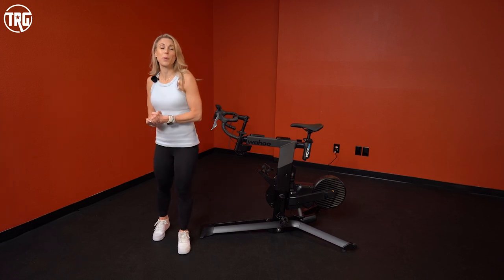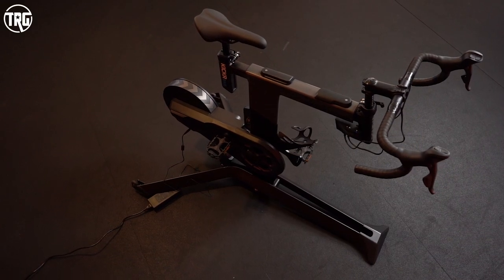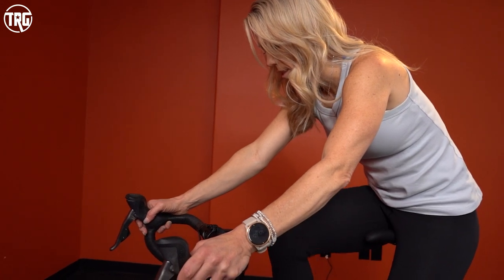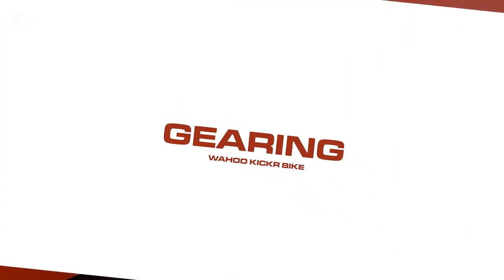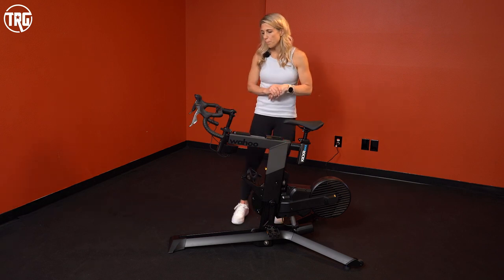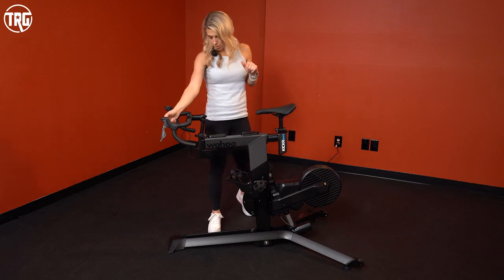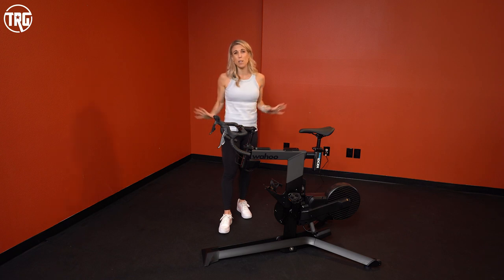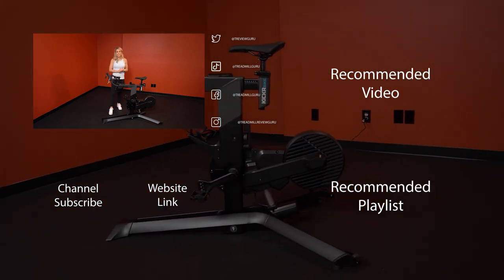Wahoo KICKR Bike Review | Indoor Smart Bike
See how the KICKR compares to the best exercise bikes we've tested

The Wahoo KICKR will make you forget everything you know about indoor cycling. In this review, we’ll take a look at the new Wahoo KICKR Smart bike and what makes it unique. This new interactive bike could completely disrupt the indoor cycling industry and is a game-changer for outdoor road cyclists.

In a saturated market in indoor exercise bikes, the Wahoo KICKR stands out due to its unique design, innovative tech, and ultra adjustability. Add to that a 20% incline and -10% decline feature that will tilt the bike to match your displayed terrain. The KICKR is an upgrade to Wahoo’s popular indoor trainer but the new iteration makes it so you no longer have to bring your road bike inside and load it onto a trainer every time you want to ride.

Who We Recommend The Wahoo KICKR Bike to:
Serious cyclists who want to ride indoors
Those who want specific bike-fit adjustments
Riders who like to use different 3rd party apps like Zwift and Wahoo’s new SYSTM interface (formerly Sufferfest)
Those who want to match gearing, braking, and drivetrain specs similar to their outdoor bike

Pros:
Exceptional adjustment options
Lightweight
Freestanding
Can be used with 3rd party apps
Mimics the feel of a real bike
Allows for indoor cycling throughout the year
Doesn’t require a subscription to a specific app

Cons:
No platform or holder for a phone or tablet
Expensive
Needs to be placed in front of a stand, table or TV screen if you want to use an app

Chapters:
0:00 - Wahoo KICKR Bike Review Intro
0:49 - Construction & Frame
2:19 - Bike Fit - How-To
5:36 - Gearing
10:20 - Ready To Ride
12:46 - Functionality
16:25 - Conclusion